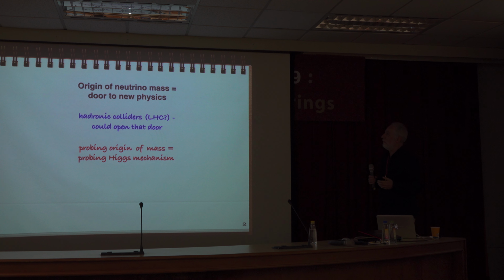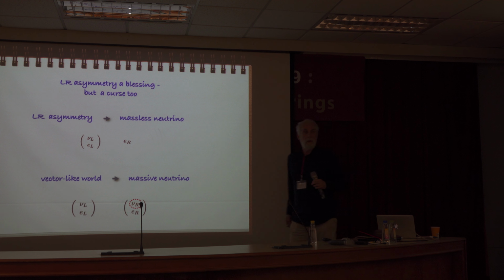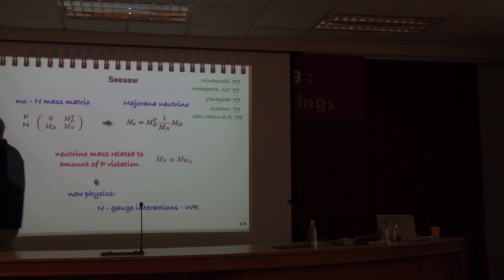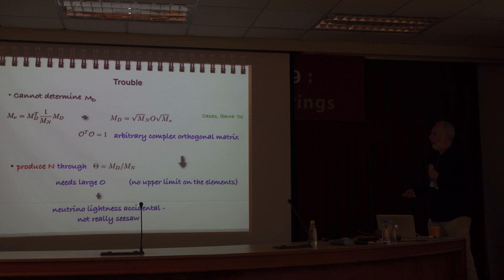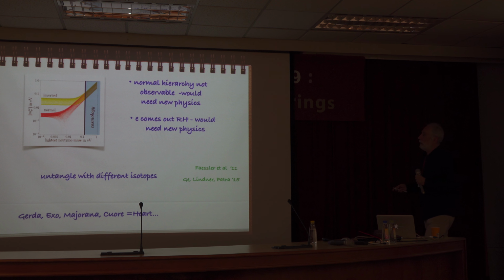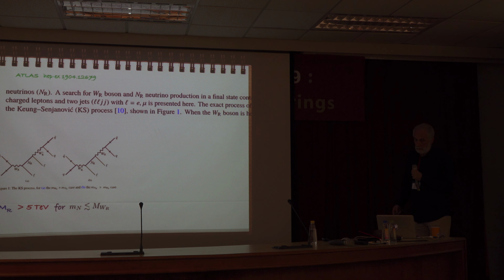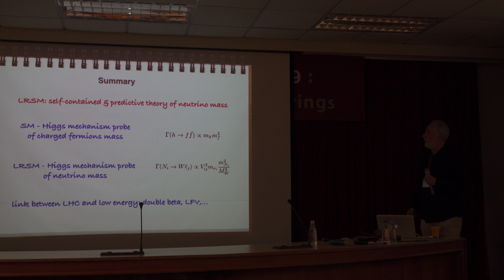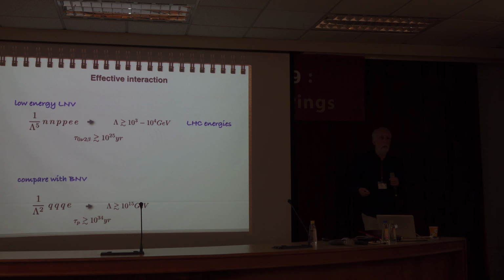1212 07 Goran Senjanović